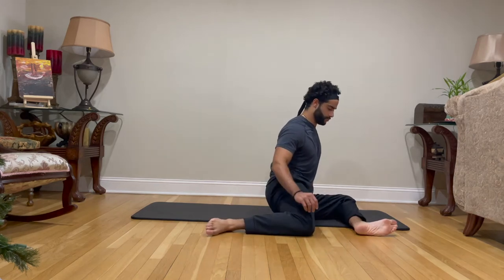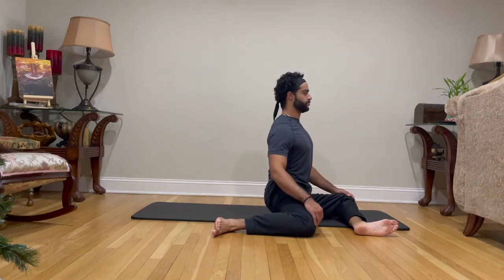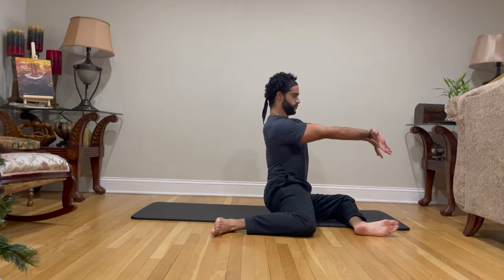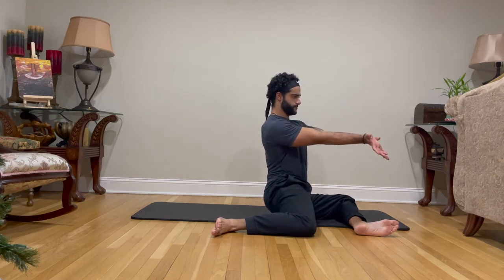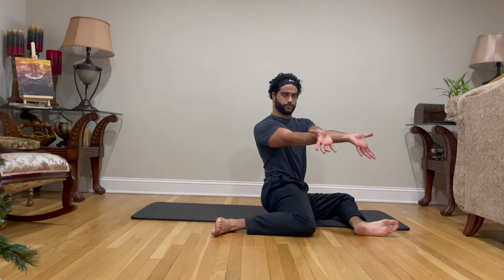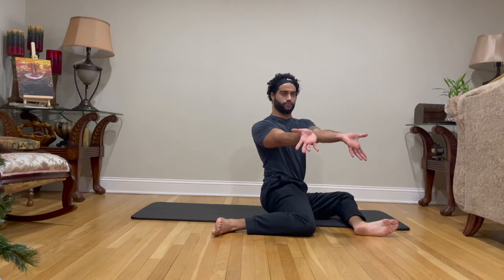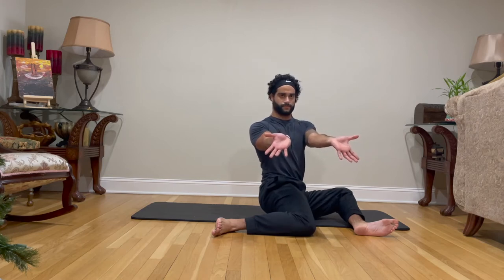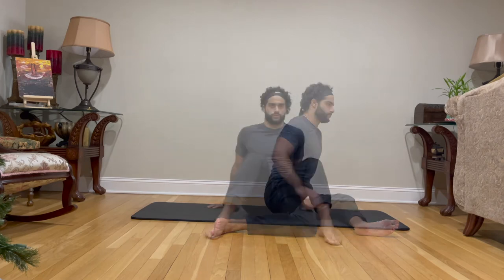Fascia Stretching - A Necessity For Your Health & Longevity | Human Pinwheel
Human Pinwheel Stretch

The human pinwheel affects the deep muscle inside the pelvis called the obturator internus.

It helps movements like walking and lack of stretching the muscles will lead to hip, lower back, foot & knee problems.